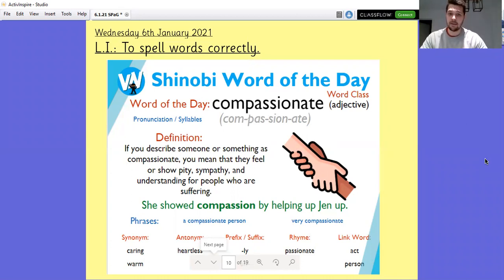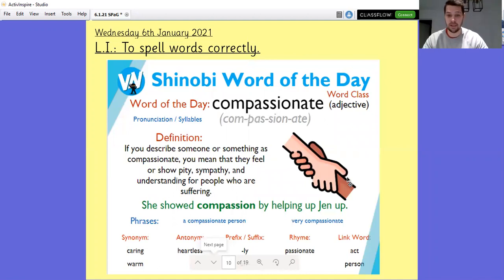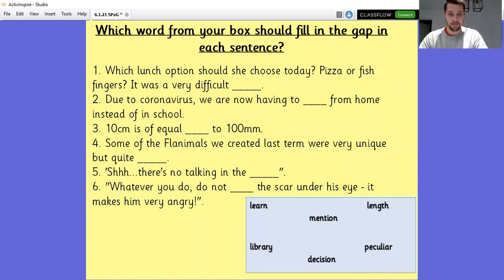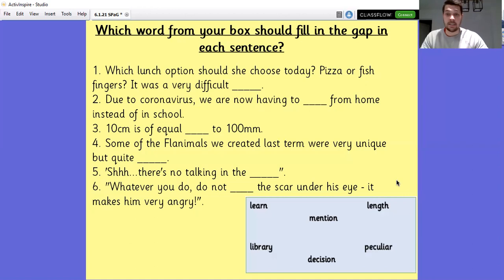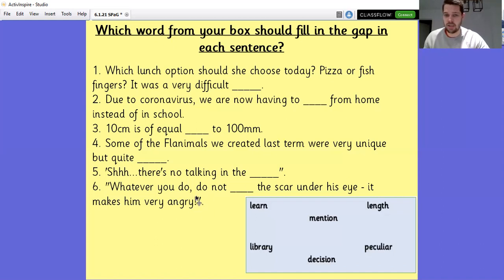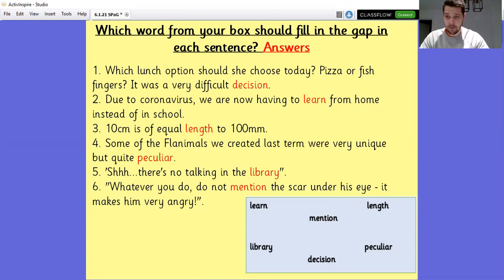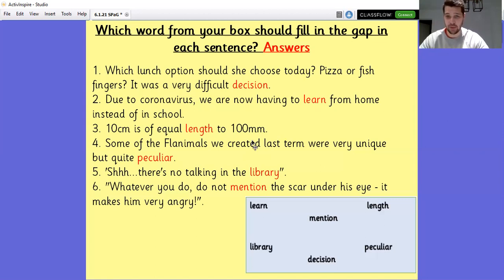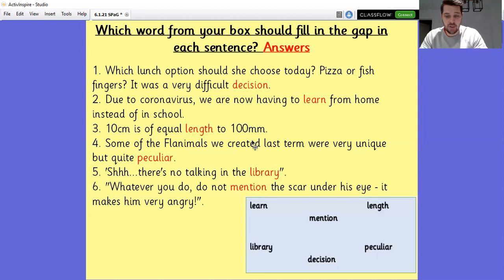SPaG: 06/01/21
SPaG - recapping spellings - 06/01/21